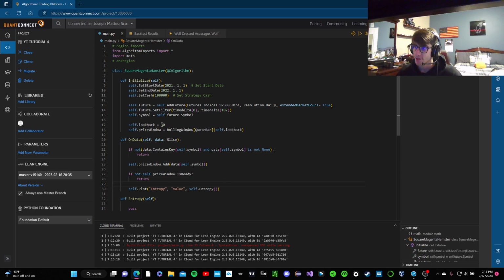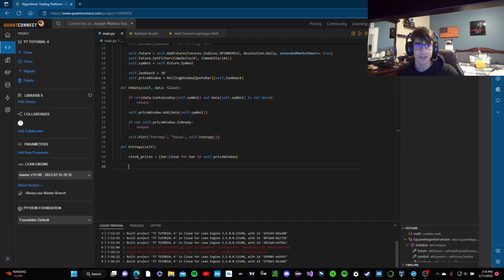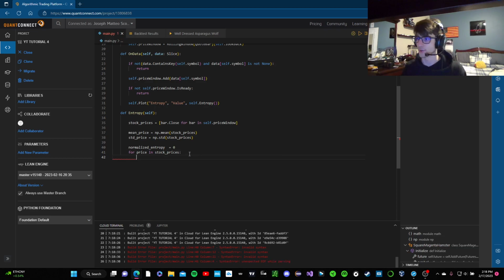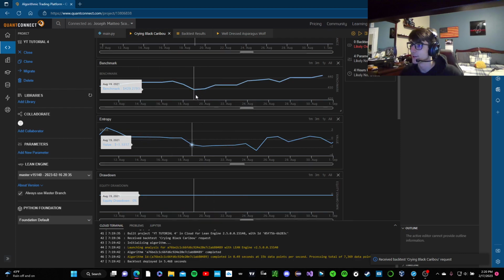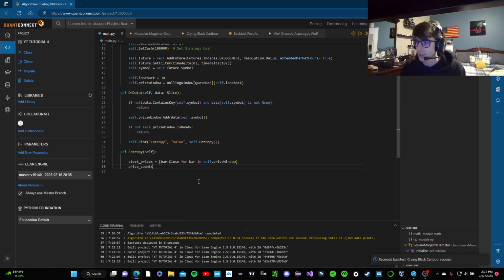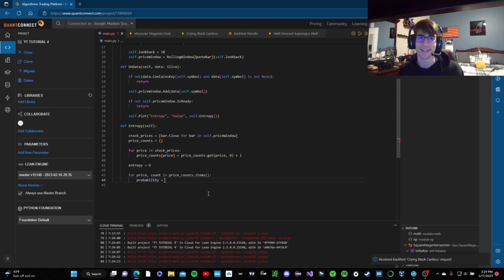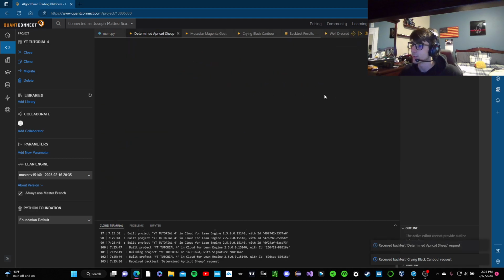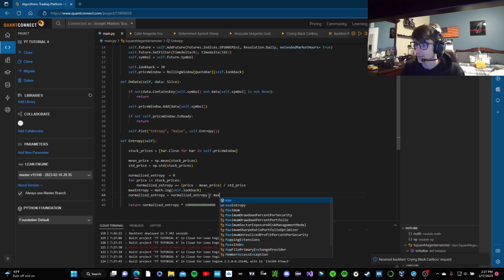2 Ways to Calculate Stock Market Entropy in Under 15 Minutes! | QC Tutorials 4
In this video I show two ways to calculate the Entropy of the stock market. There is no "wrong" way to calculate these things the wrong ways are only the ones that lose money and the right ways make money!